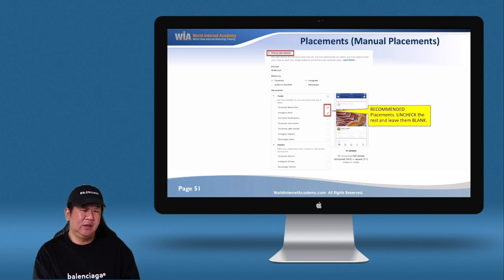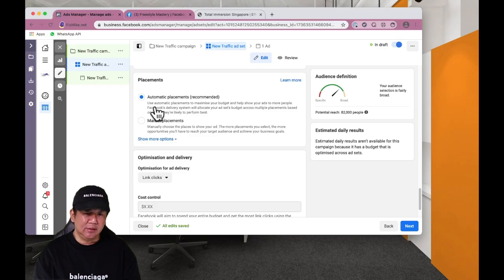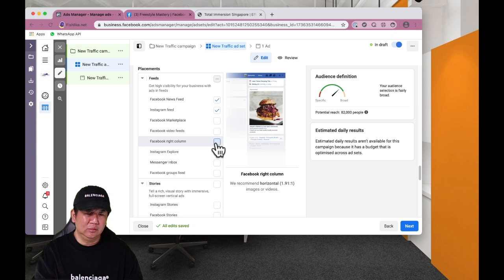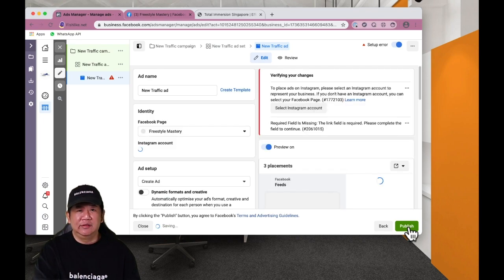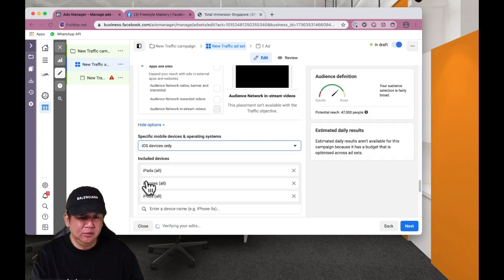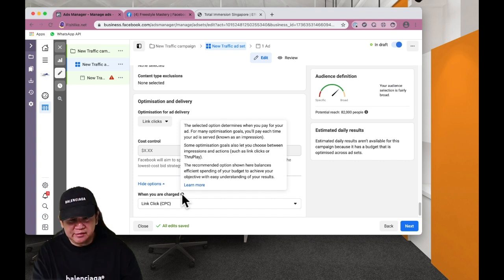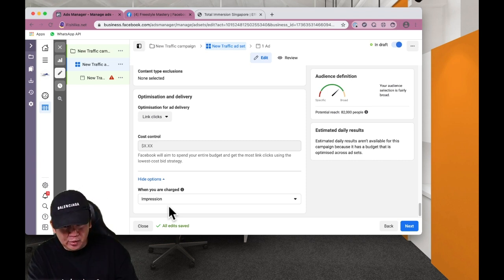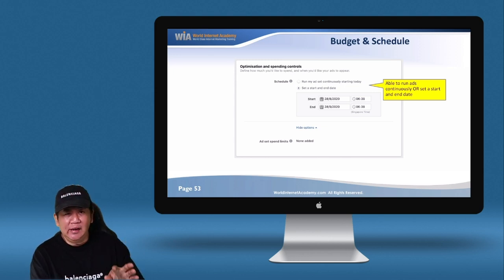Facebook Ad Placement & Scheduling